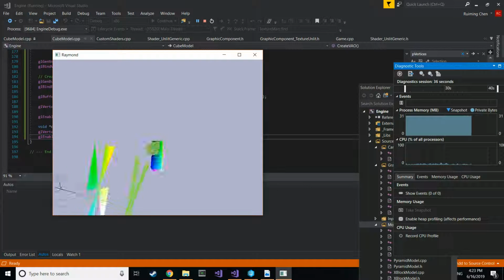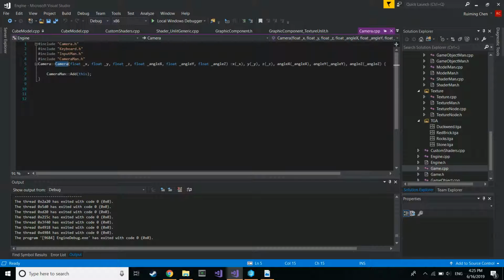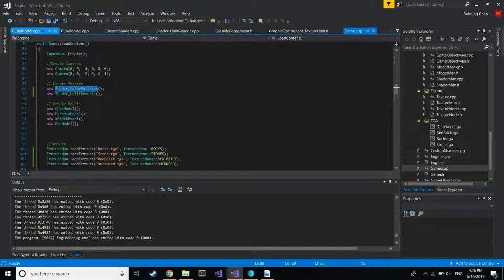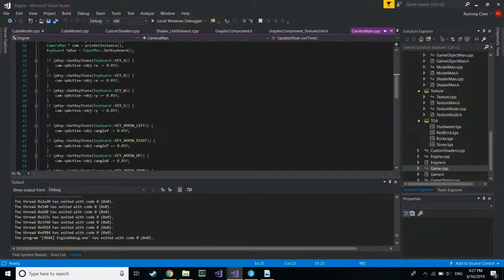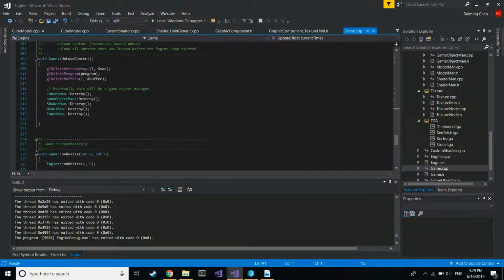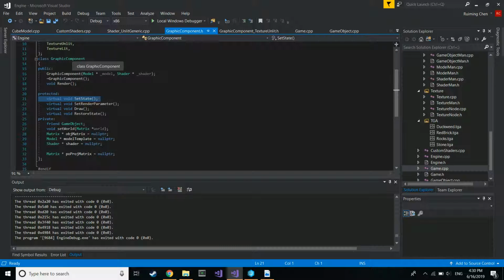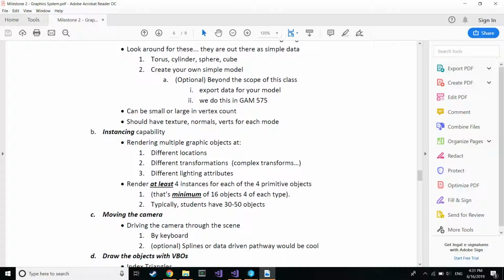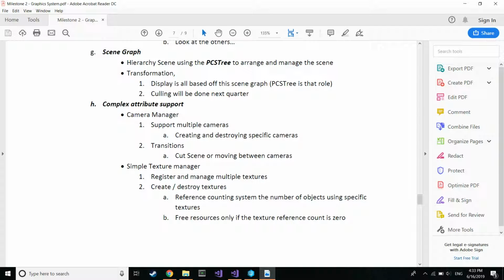GAM 475 Final project demo